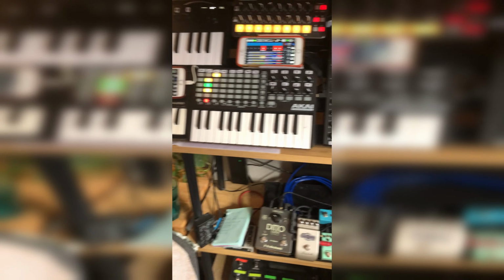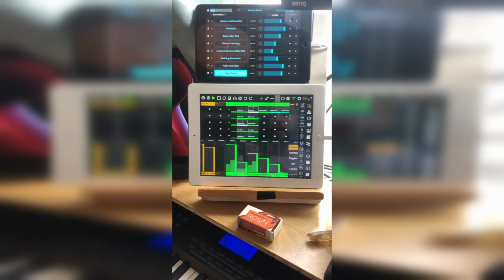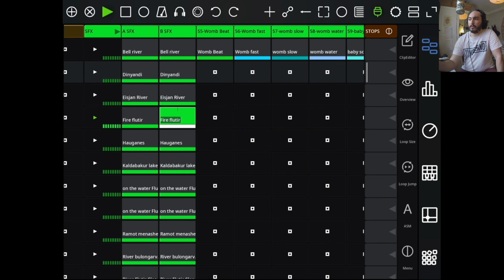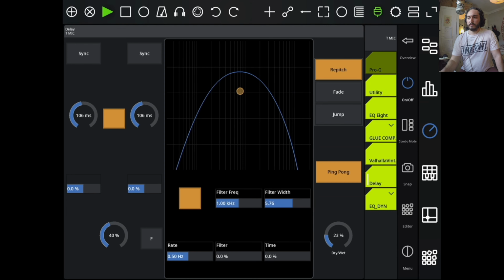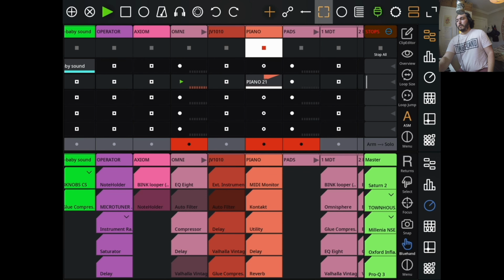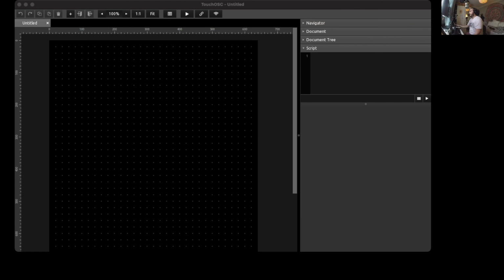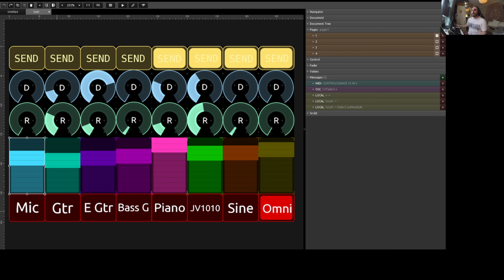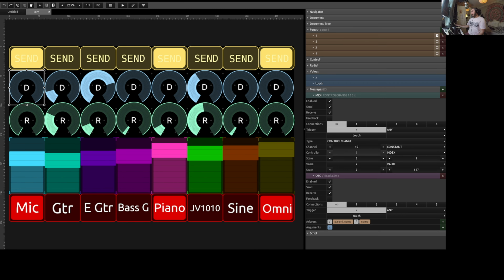Using iPads and Android as MIDI Controllers for Ableton Live | TouchOSC & Touchable Pro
Explore how to use iPads and Android devices as MIDI controllers for Ableton Live with TouchOSC and Touchable Pro. In this tutorial, I share my setup with two iPhones and an iPad (Mk1) to control Ableton LIVE, showcasing the perfect blend of navigation, control, and customization.

Timestamps:
- Touchable Pro Overview: 0:20
- TouchOSC Overview: 8:20

Correction: It is possible to share personalized templates in Touchable Pro!

Detailed Breakdown:
- Touchable Pro: Offers extensive control over Ableton Live, comparable to Push 2, with capabilities for clip navigation, device control, and fader adjustments. Ideal for general control and navigation.
- TouchOSC: A customizable MIDI controller edited via a desktop editor. I use it primarily as a mixer, triggering devices in Ableton to be controlled by Touchable Pro.

Usage Tips:
- Works seamlessly with an iPad 2 via USB.
- For newer iPads, connectivity is via WiFi due to USB limitations.
- TouchOSC is a great alternative for additional control if you encounter connectivity issues with Touchable Pro.

Tom Allon
Musical Creation 2023